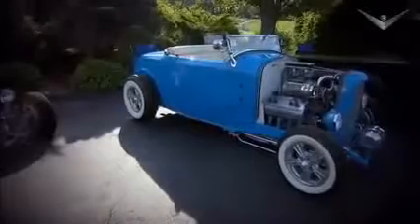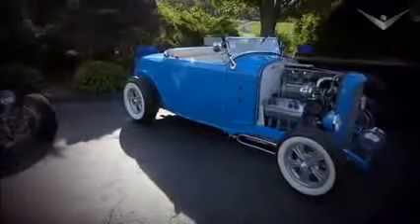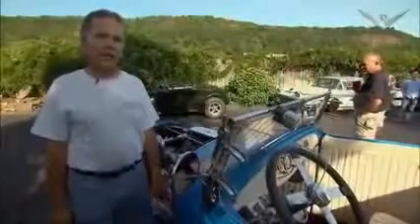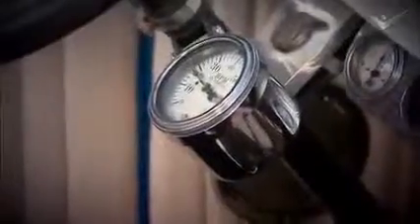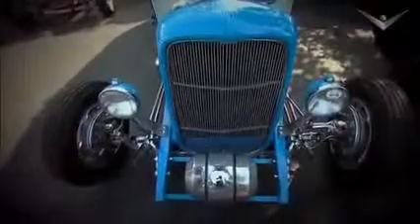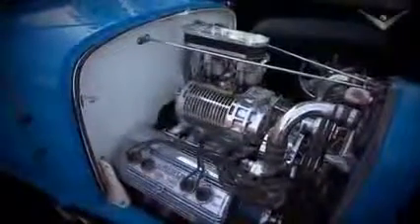Holy Grail of Hot Rods Chasing Classic Cars